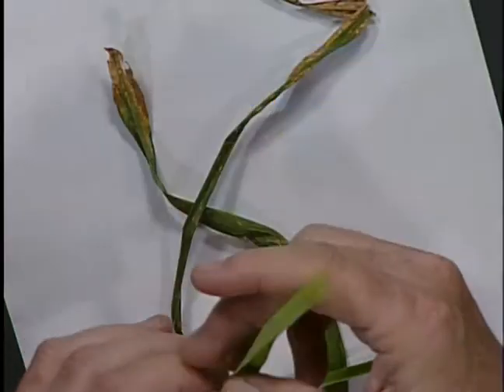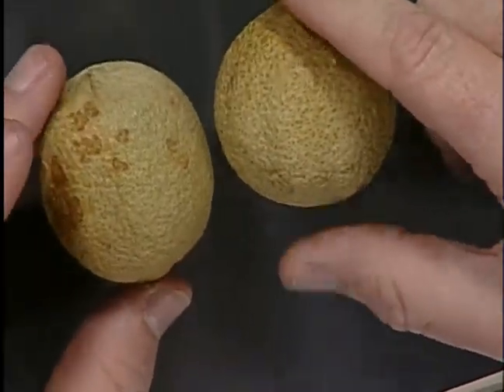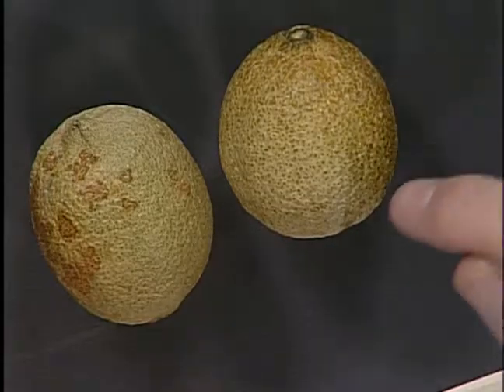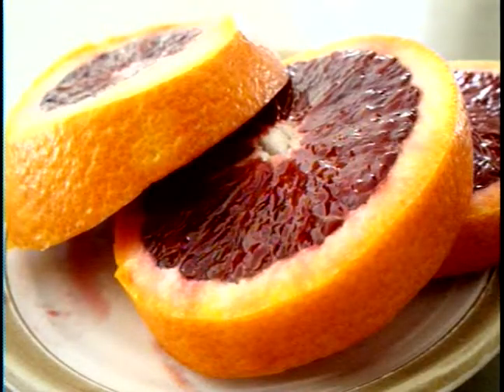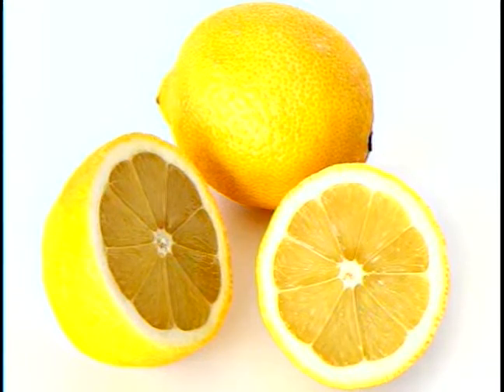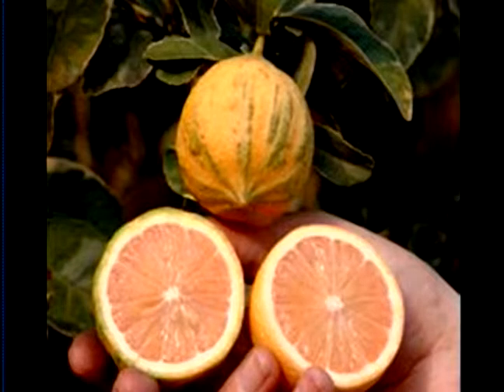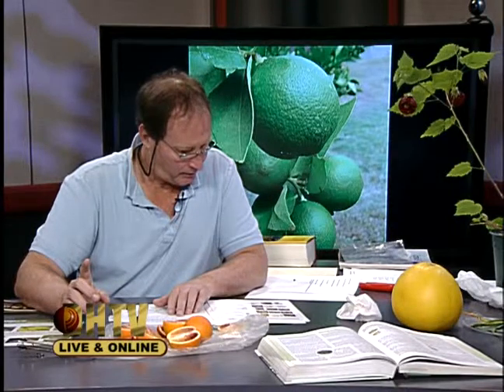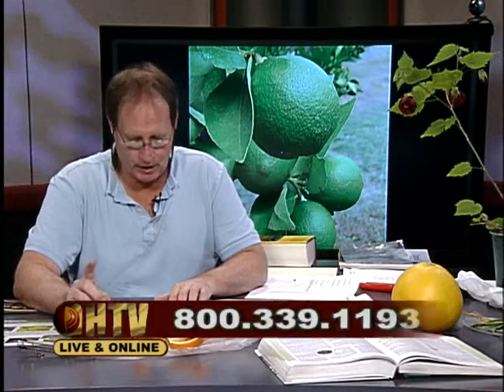IDS350 Gardens of California #08 Spring 2015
An examination of the relationship between environment and the flora that surrounds us with Jerry Turney